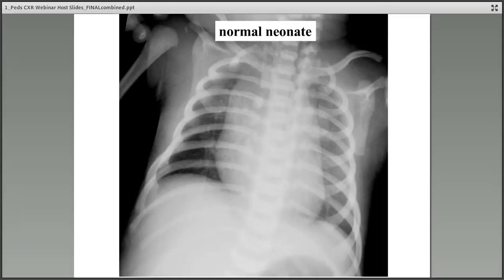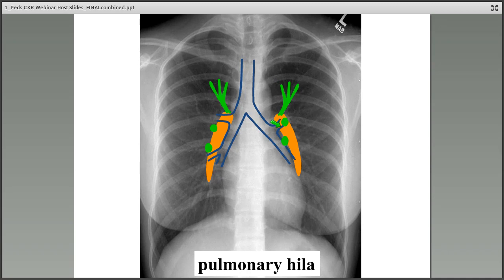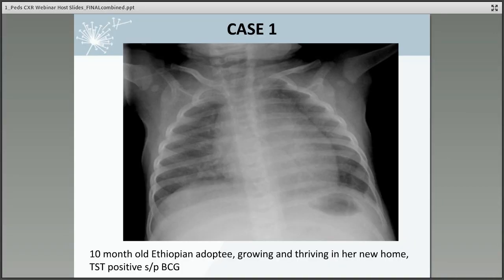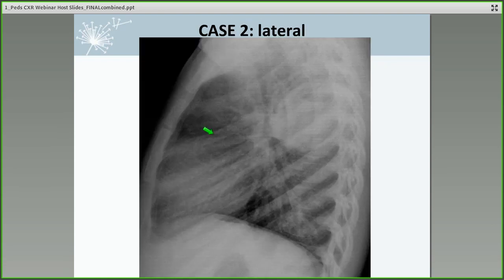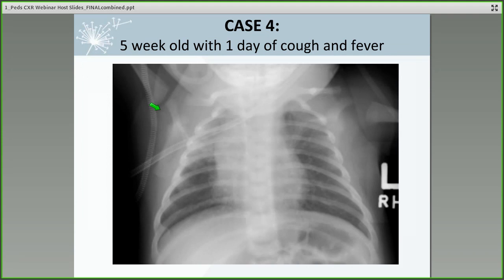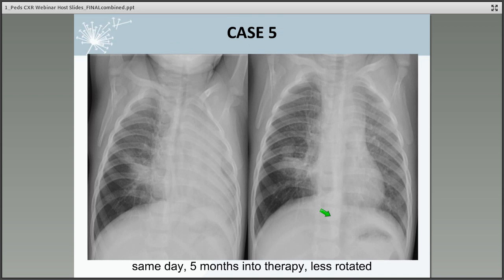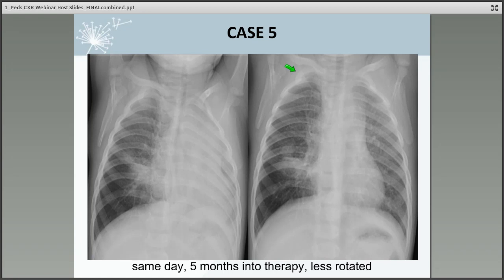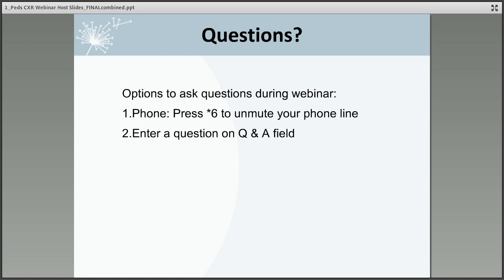Pediatric TB Radiology: It's Not Black and White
This recording of Pediatric TB Radiology: It's Not Black and White webinar took place on May 5, 2017.

NOTE: The webinar recording was edited to start directly when the didactic lecture of Dr. Vu started.

This edited 75 minutes training was created for physician, nurses, other health professionals who diagnose and treat patients with tuberculosis.

Additional information about this training and handouts of the training materials can be found